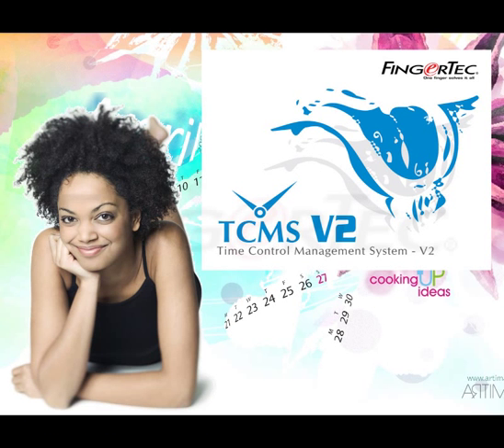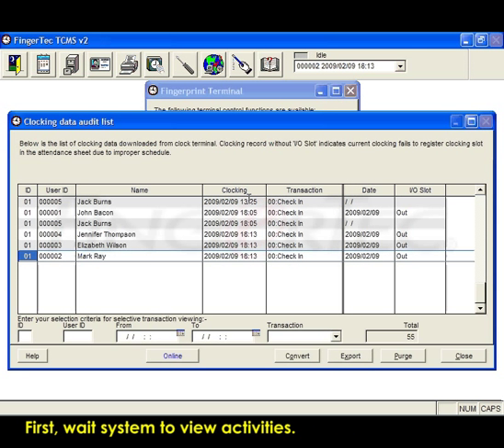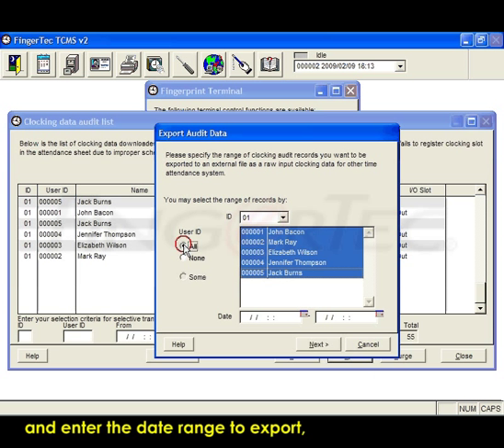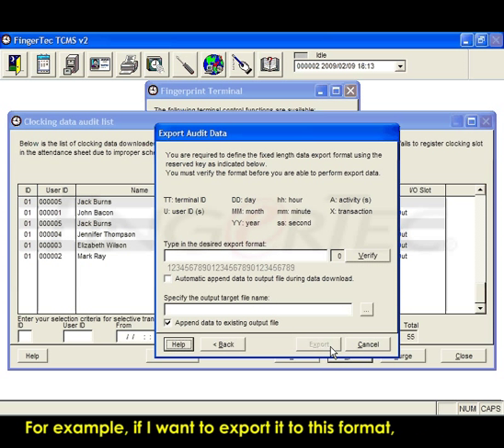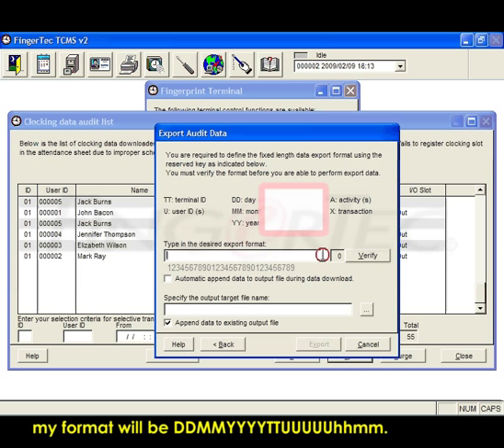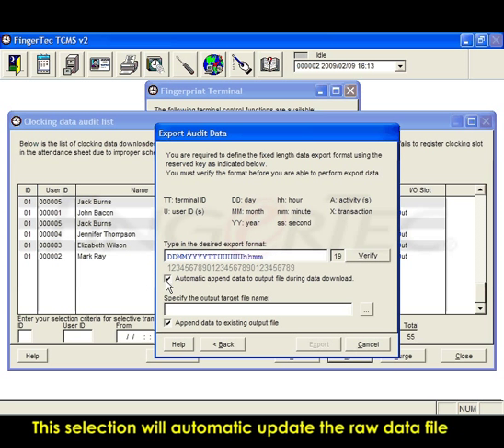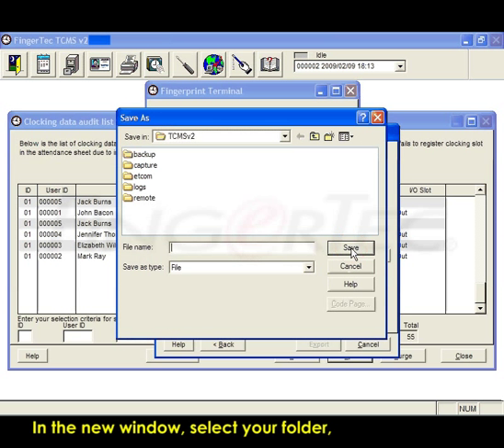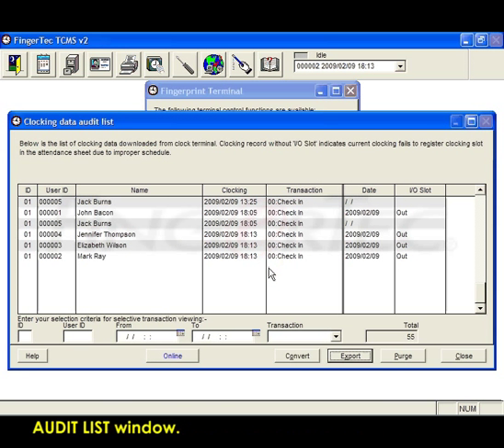TCMS V2.1_24-Export of Clocking Data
Export of Clocking Data of FingerTec